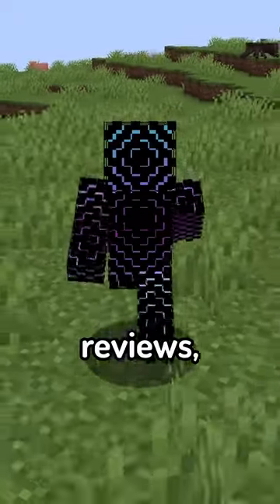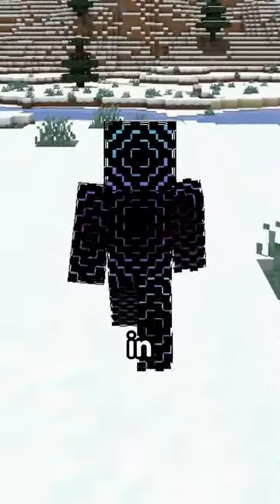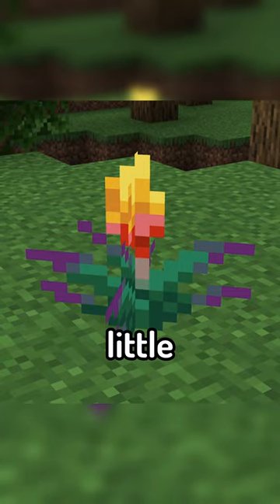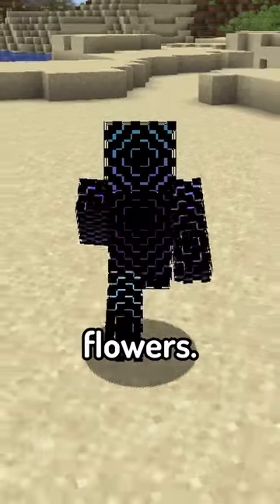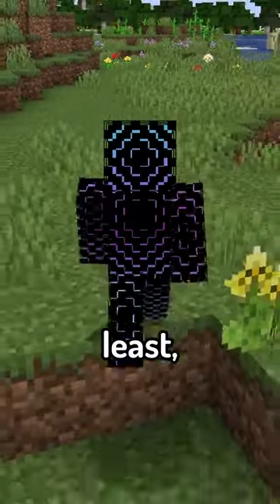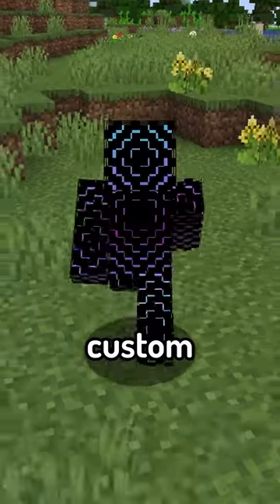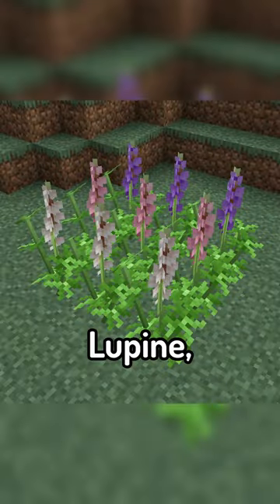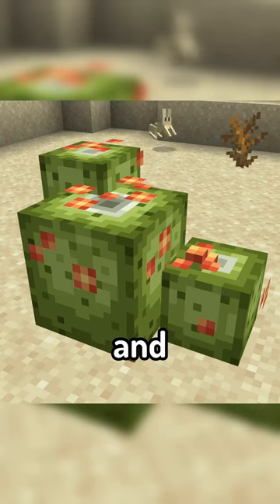Mini Mod Reviews - Serene Shrubbery